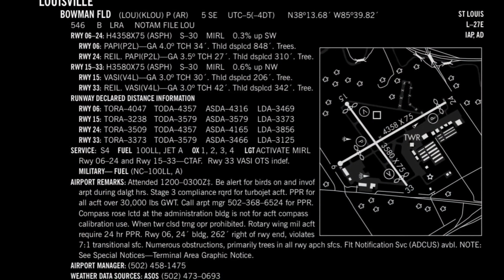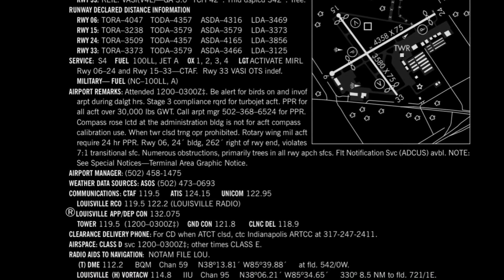Bowman field diorama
Another project for school I make a diorama of my local airport.